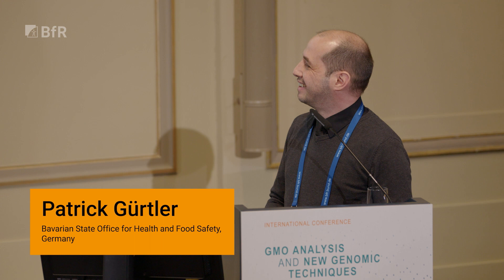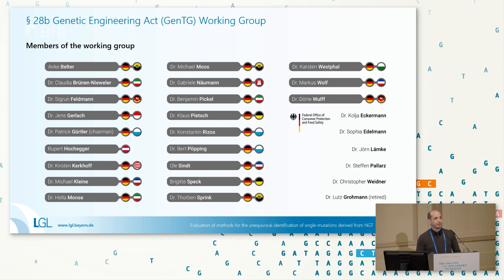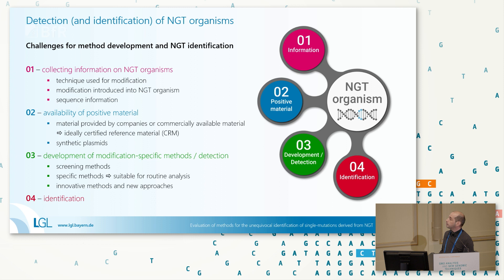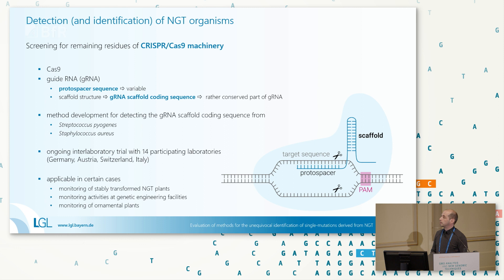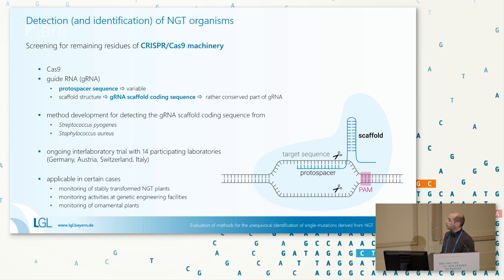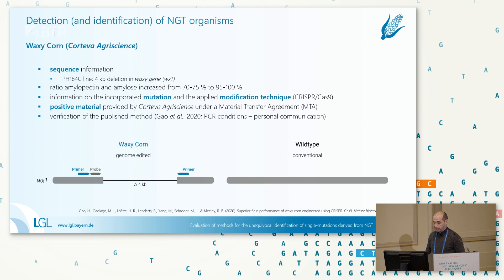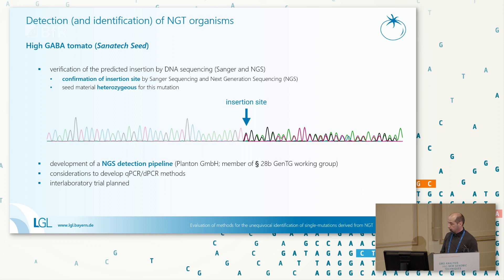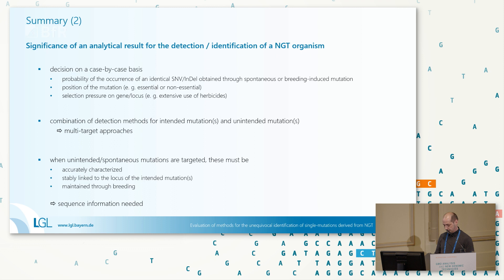Evaluation of methods for the unequivocal identification of single-mutations derived from NGT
Patrick Gürtler (LGL Oberschleißheim, DE) with his presentation "Evaluation of methods for the unequivocal identification of single-mutations derived from NGT".